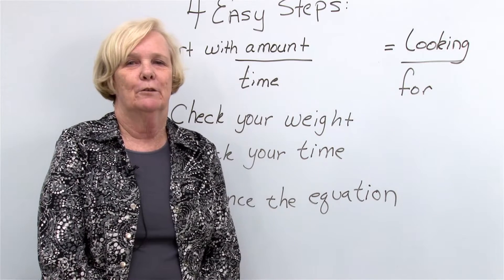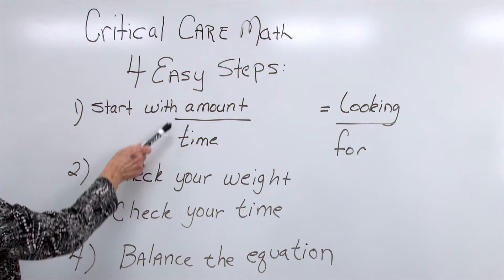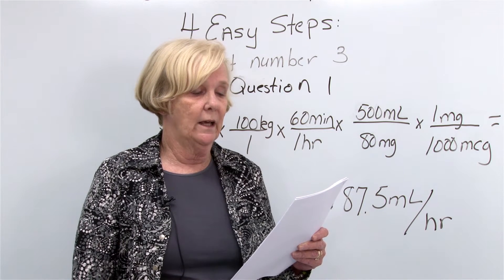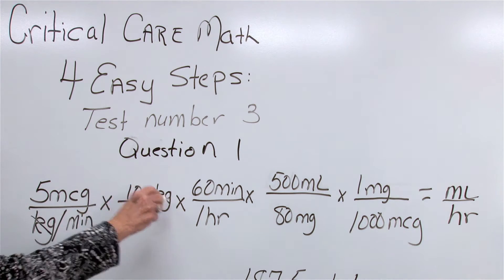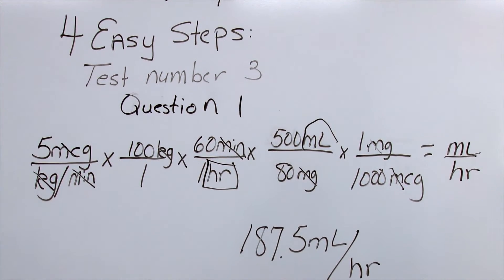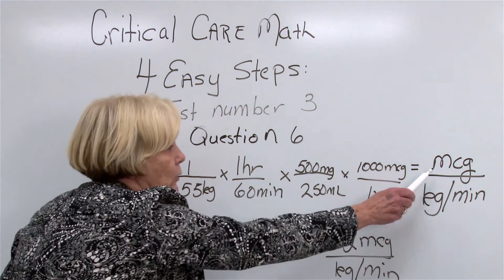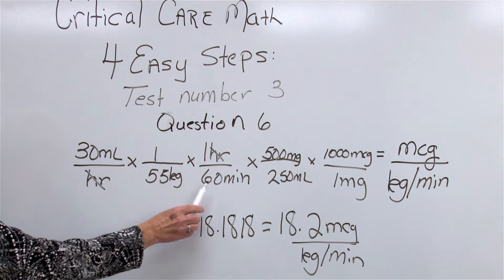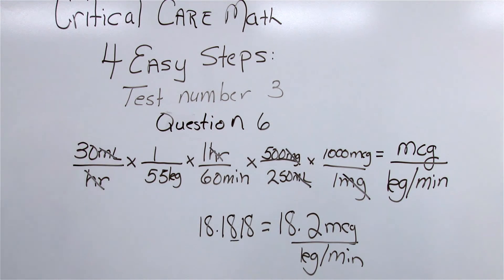Critical Care Math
Insert title of show

College Accreditation